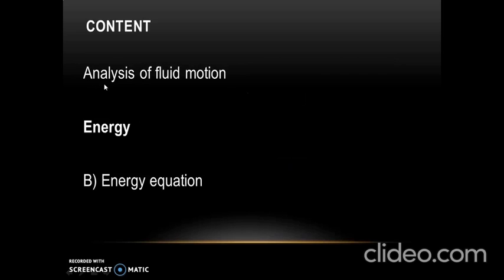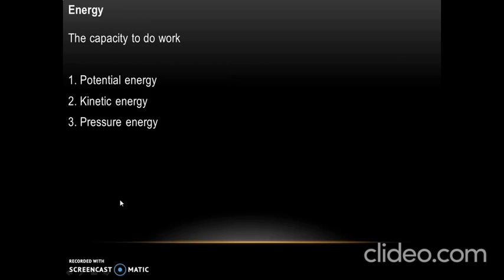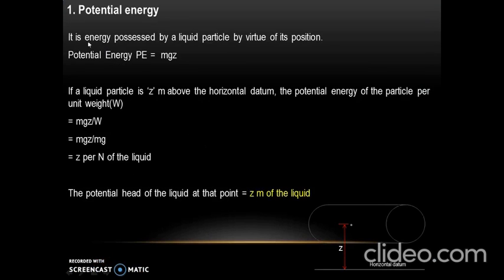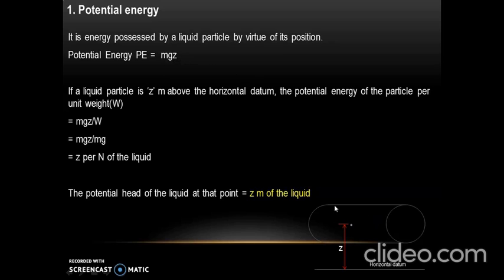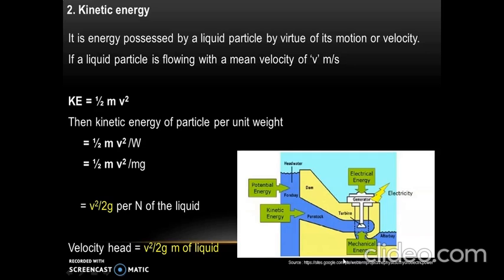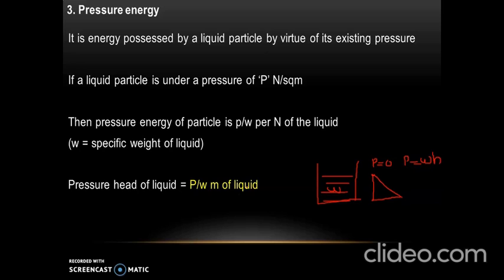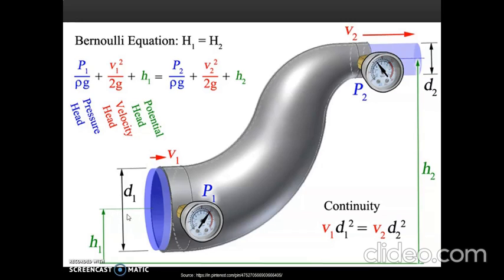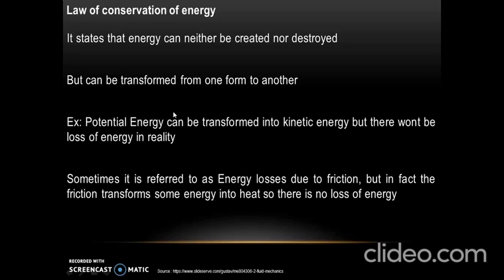54 Fluid Dynamics Analysis of fluid motion Energy equation